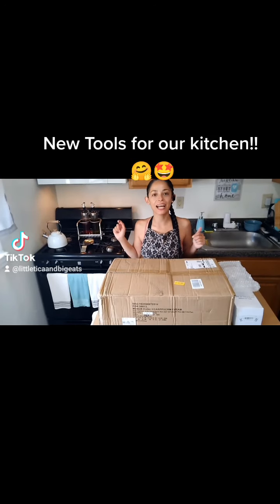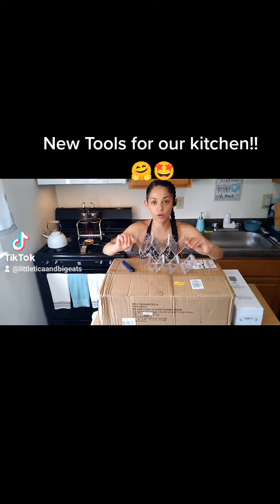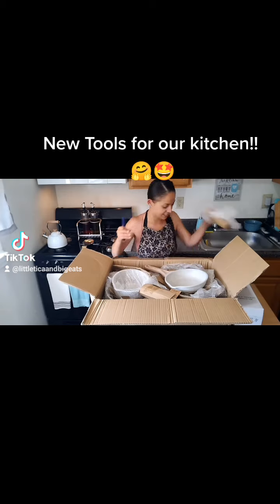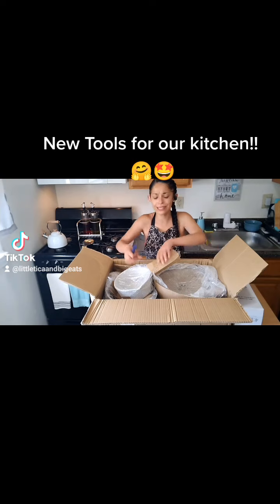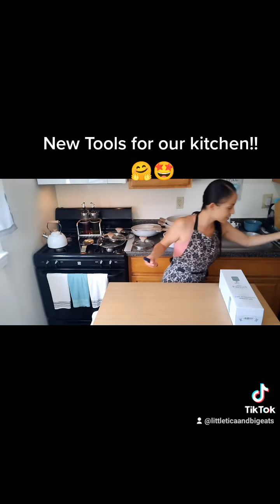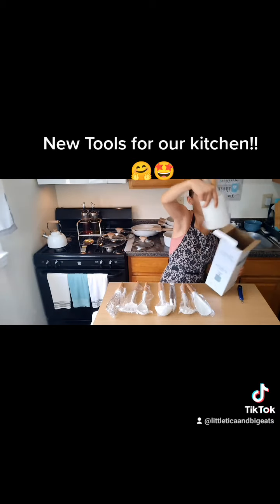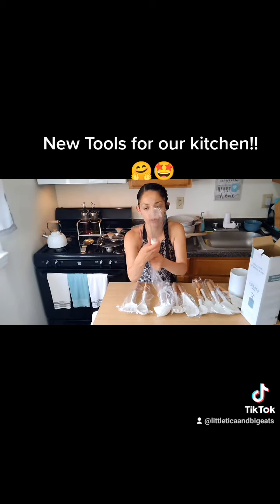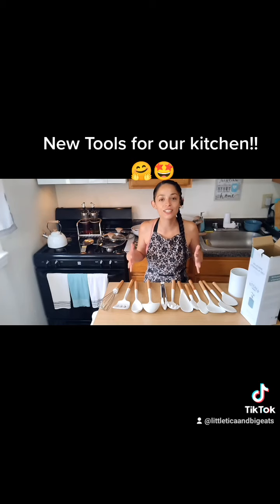OUT WITH THE OLD, IN WITH THE NEW! 🤗🤩WE GOT NEW TOOLS FOR OUR KITCHEN! OUR HAPPY PLACE! JOIN US!